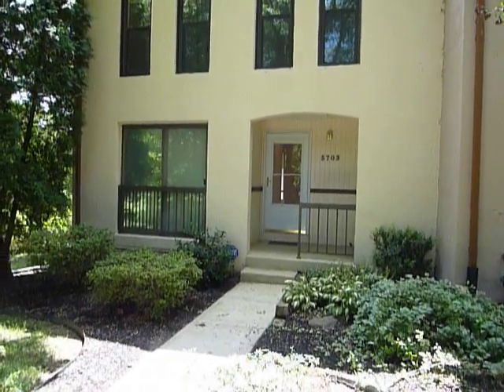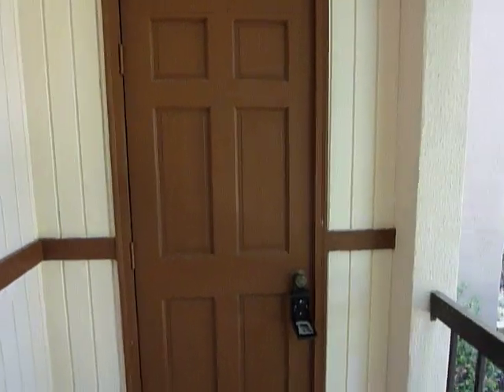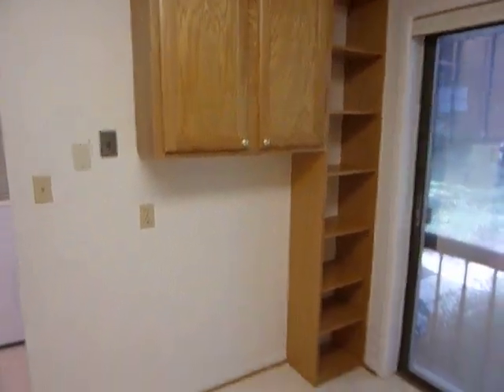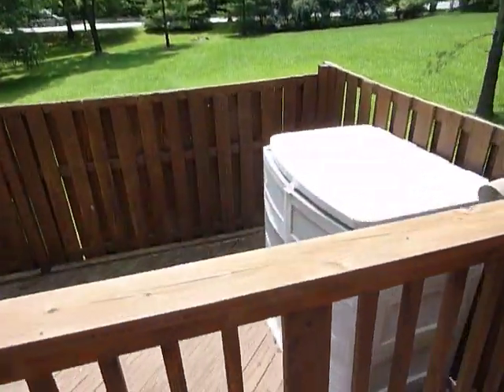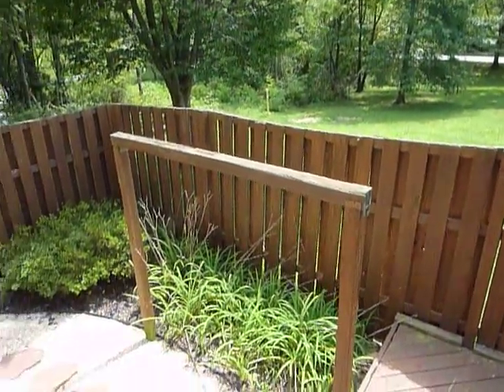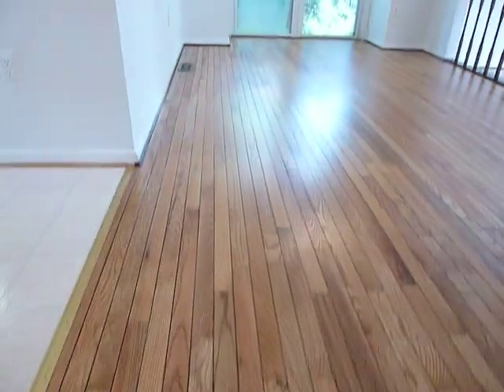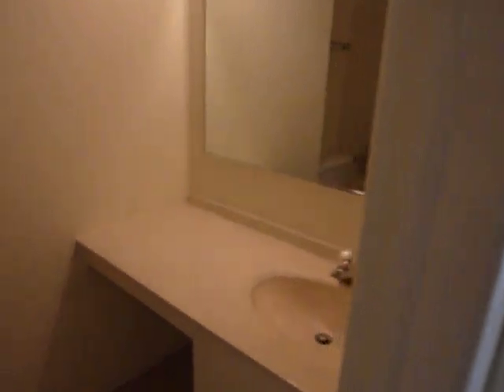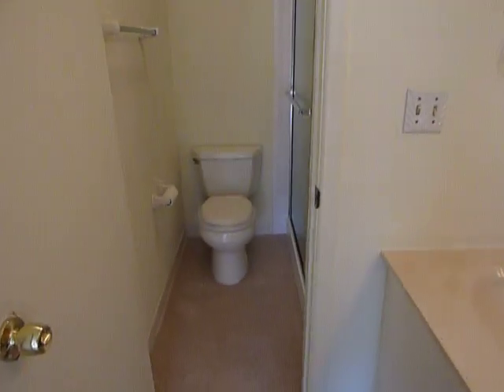Columbia Townhome (5703 Phelps Luck)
Prestigious Village in Columbia. Beautiful & Professionally landscaped community. Lake view porch. Stunning hardwood floors. Cozy chef's kitchen, Dining Area with added Bay window and view. Impressive living room. 3 Bedroom + Office/4th BR. 3.5BA. Family Room. Private yard. Quite corner unit. Many new updates. Clean and Ready.